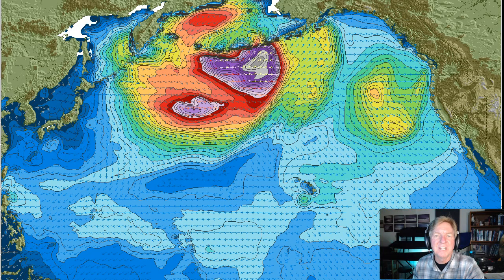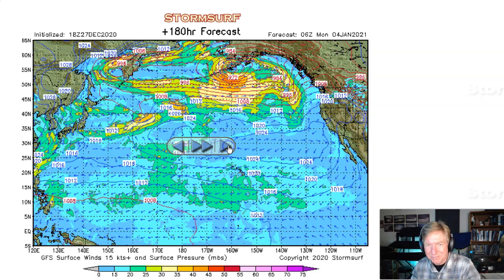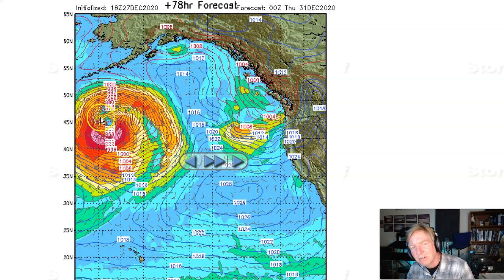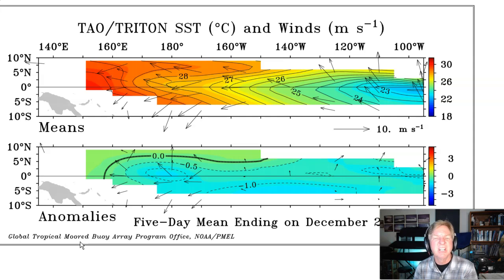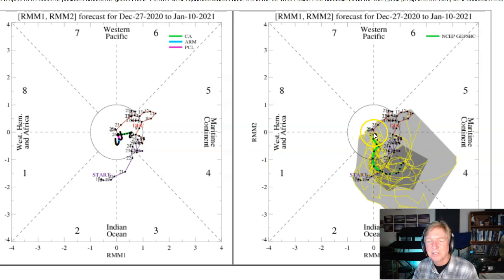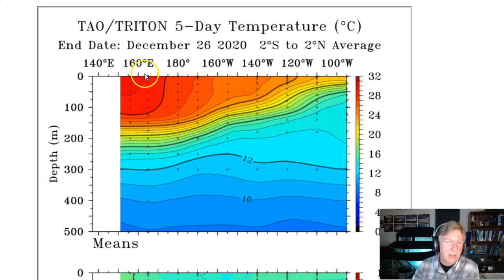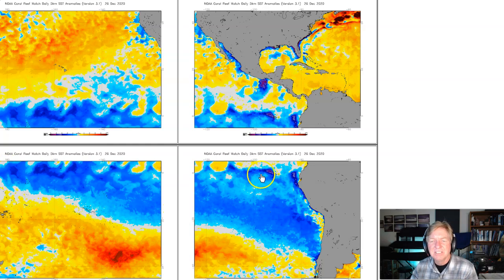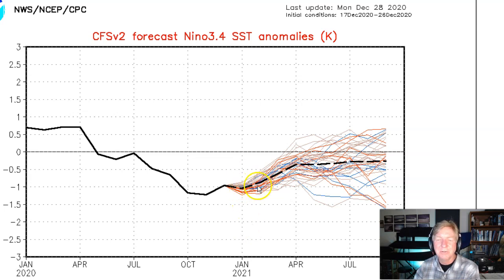Stormsurf Video Surf Forecast - Episode # 364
Surf forecast and MJO/La Nina forecast for the week starting Sunday (12/27/2020).  The Long Range forecast starts at about the 17 minute mark.